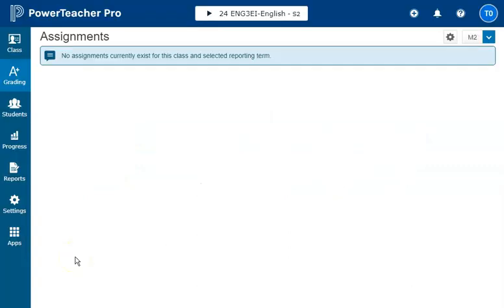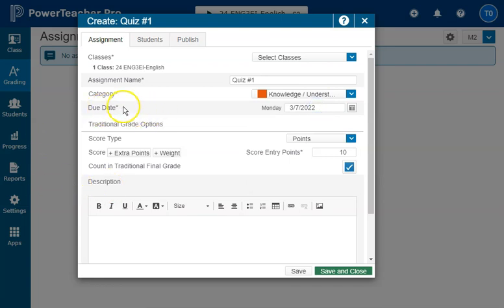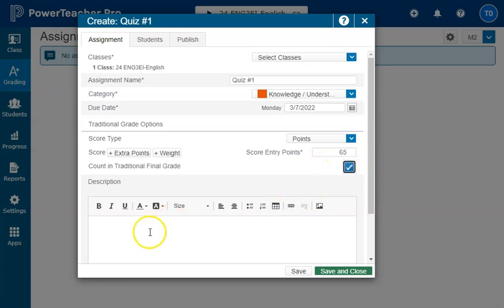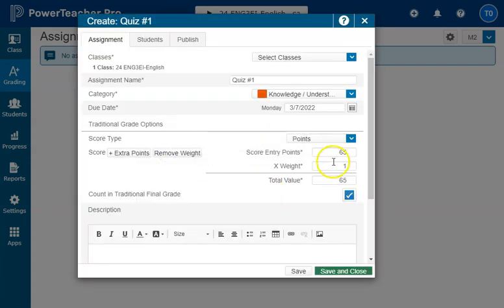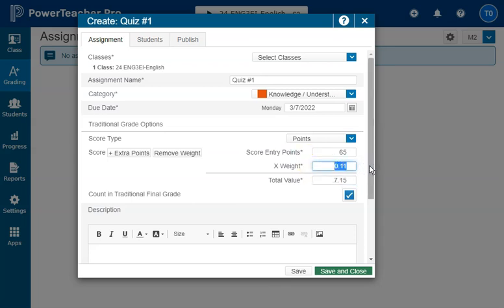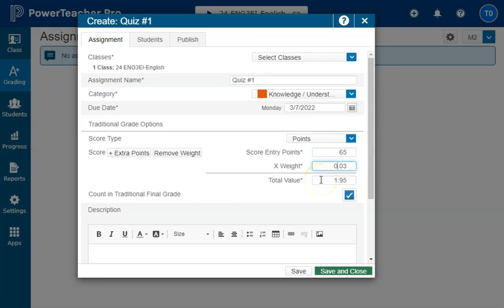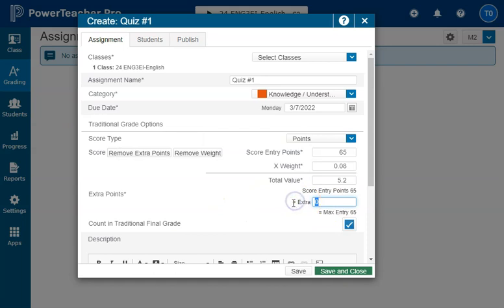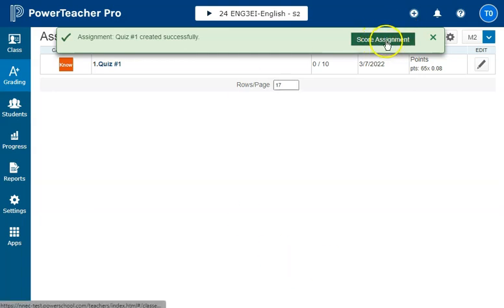PTP Gradebook 03 Creating Assignments